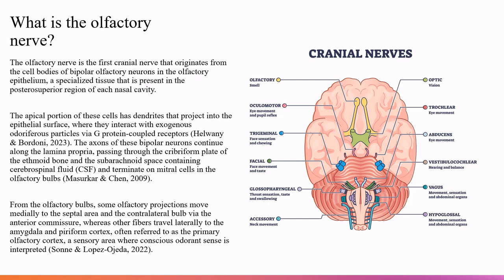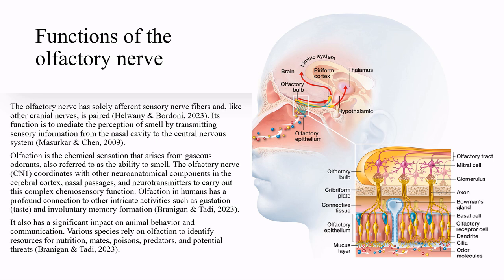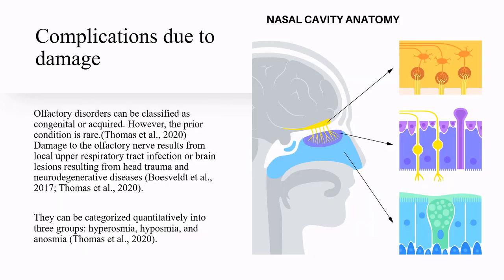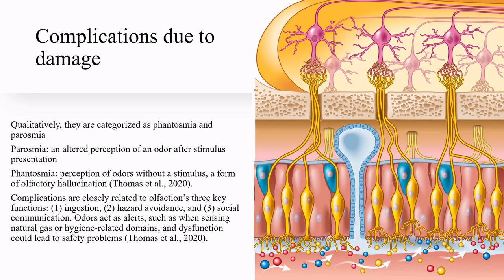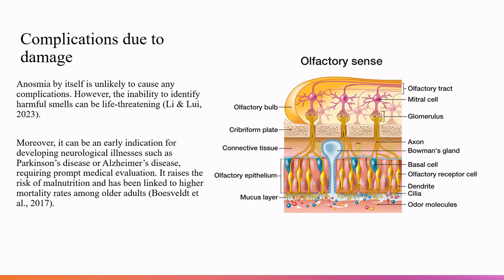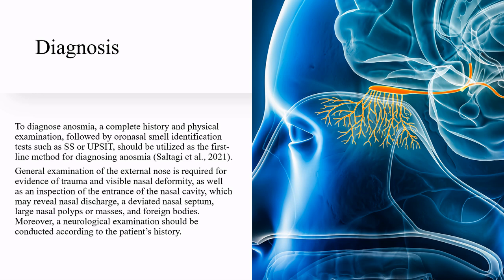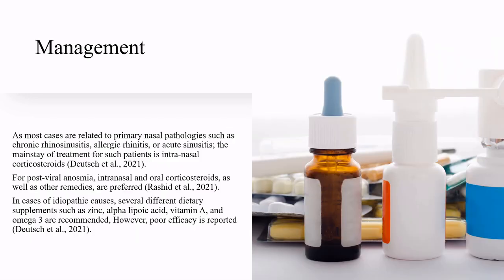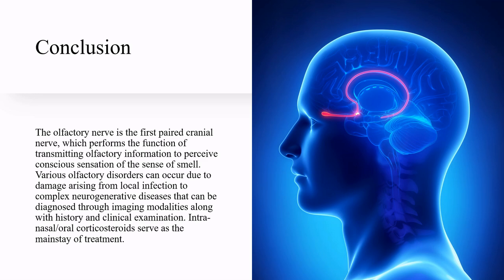Cranial Nerve I: The Hidden Link Between Smell and Brain Health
Welcome to the Defeating Epilepsy Foundation! In this video, we discuss Cranial Nerve I, the olfactory nerve. We dive into the anatomy and physiological pathways of the sense of smell, categorize different olfactory disorders (anosmia, hyposmia, etc.), explore the diagnostic workup for these conditions, and discuss management strategies, including the use of corticosteroids for nasal-related issues.

Timestamps:
0:00 Introduction
0:33 Anatomy and function (Olfactory nerve)
1:43 The process of olfaction
2:30 Olfactory disorders (Anosmia, Hyposmia, Hyperosmia, Parosmia)
3:33 Complications (Safety, Nutrition, Neurodegenerative markers)
4:10 Diagnosis (Smell identification tests, Neurological exam, Imaging)
5:27 Treatment options (Corticosteroids, Supplements)
6:03 Conclusion